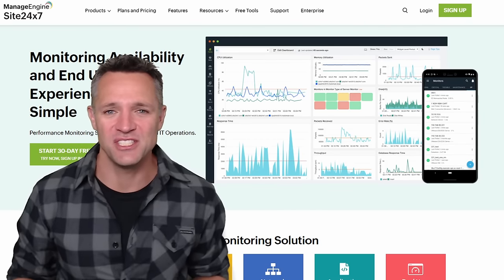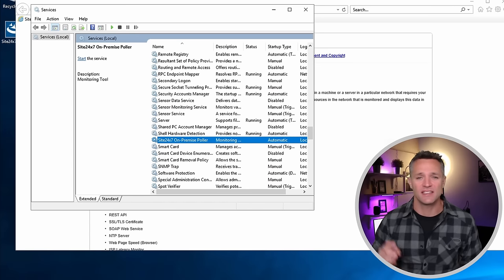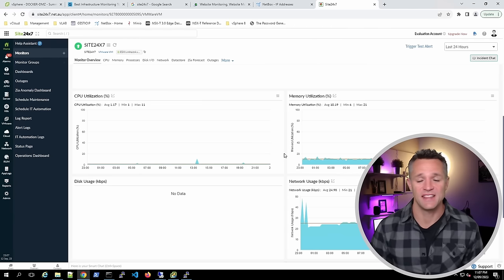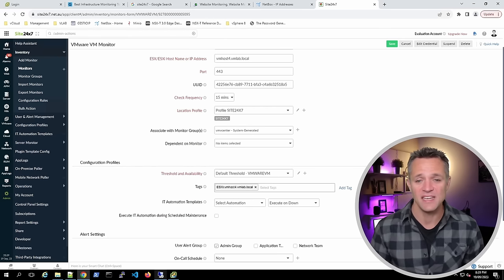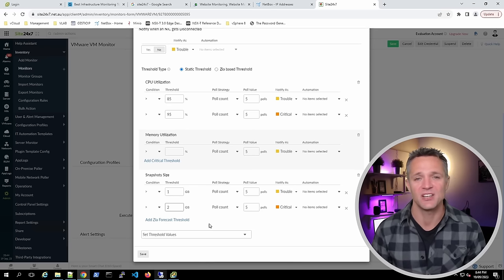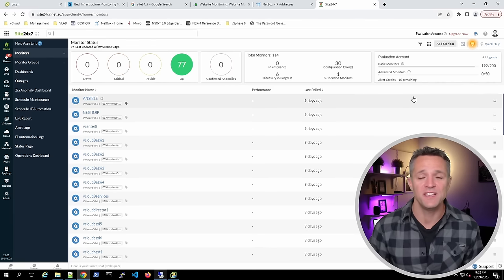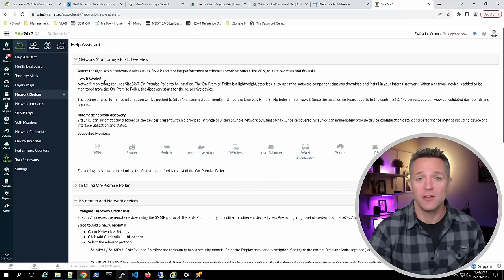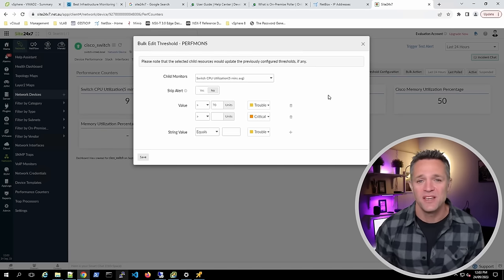Master Infrastructure Monitoring with Site24x7 | Tutorial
Is your IT infrastructure causing you headaches? Are you tired of being the last to know about issues? Whether you're an MSP, Service Provider, or an individual managing your own infrastructure, Site24x7 is the game-changer you need!

Say goodbye to late alerts and complex solutions. With Site24x7, you can have your entire infrastructure monitored and receive timely alerts in just 30 minutes – no Ph.D. required!

Join me as I demonstrate just how simple and powerful Site24x7 is. In the next half-hour, you could be saving a fortune compared to your current monitoring system. Don't miss out!

Chapters
0:00   🎬 Intro
0:54   🎬 30-Day Free Trial
1:39   🎬 VMware vSphere Monitoring
5:23   🎬 Virtual Machine Monitoring
13:43 🎬 Cisco Switch Monitoring
20:08 🎬 Windows monitoring (Domain Controller & Windows Updates)
26:30 🎬 Dashboards
28:01 🎬 User Management, Role, Permissions

Recording Equipment
Logitech Brio 4k
Logitech C922x Pro
Rode NT-USB Microphone
Elgato Key Light Professional
Green Screen

monitoring tool tutorials
network monitoring
tutorial
dashboard
website monitoring
server monitoring
apm
monitoring tool
how to